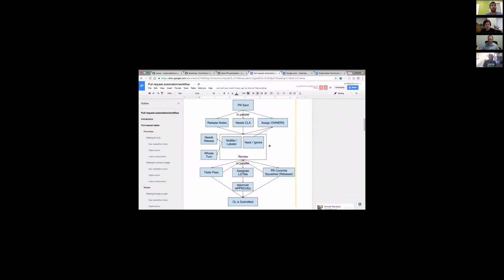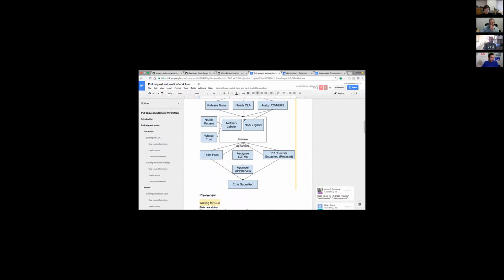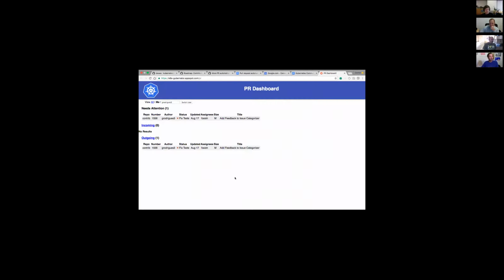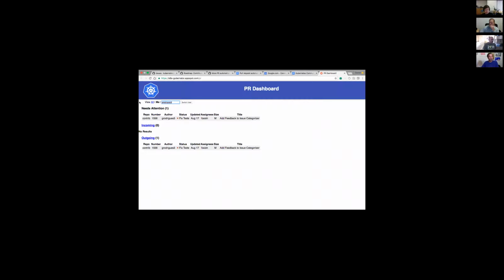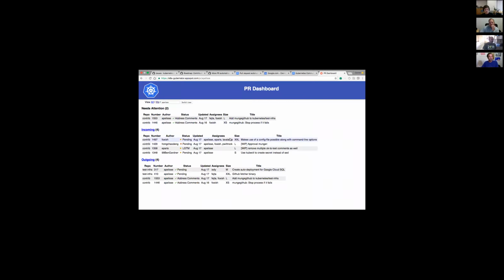Kubernetes Community Meeting 20160818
Reports from SIG-UI and WG-Contribex, 1.4 Features Update, SIG-Storage offsite summary, new SIG-service-catalog announcement.